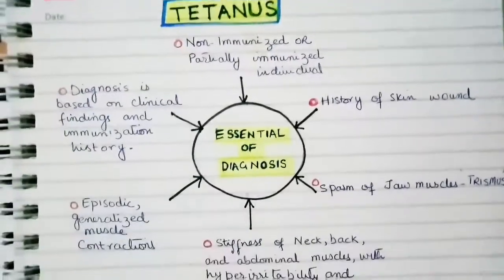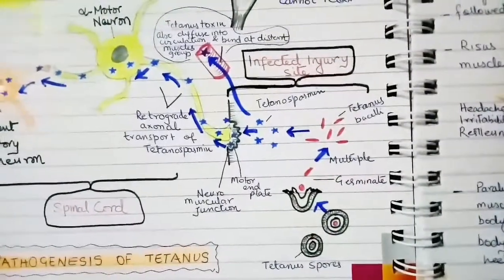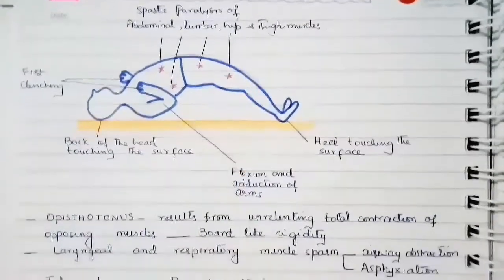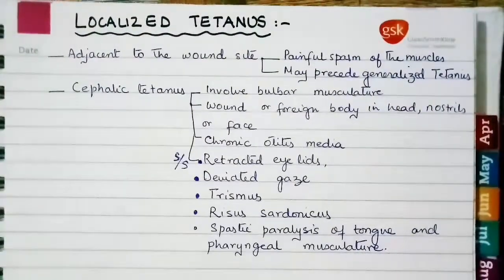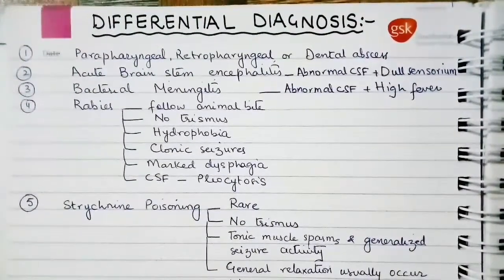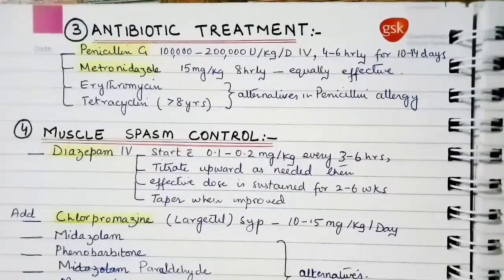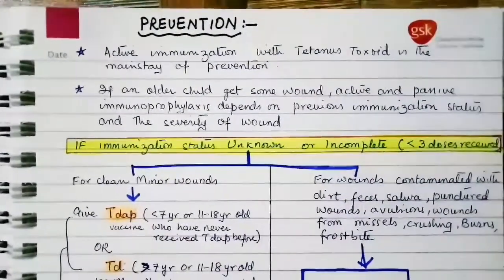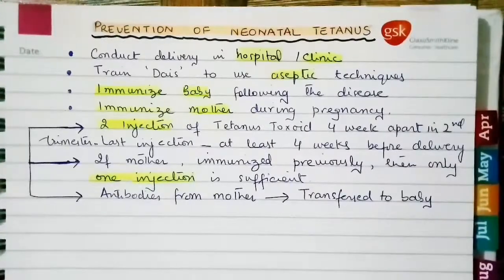Tetanus In Neonates & Children | Lock Jaw | Symptoms, Treatment & Prevention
Tetanus is an acute spastic paralytic illness, caused by Clostridium tetani. In this video, I have shared my notes on Childhood Tetanus  and Tetanus Neonatorum. I have discussed the Causes, Pathogenesis, and Symptoms and Signs of Tetanus. I have also given the Diagnosis and Differentials. I have discussed the Management and Prevention of Tetanus in children and Neonatal Tetanus.

Thanks.